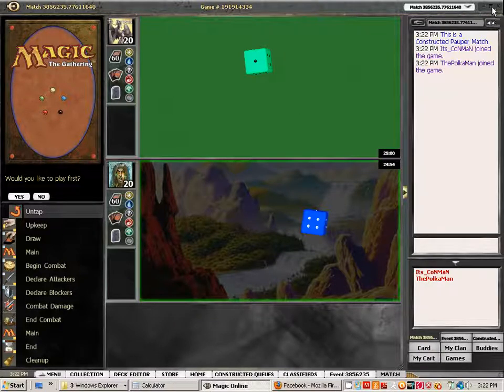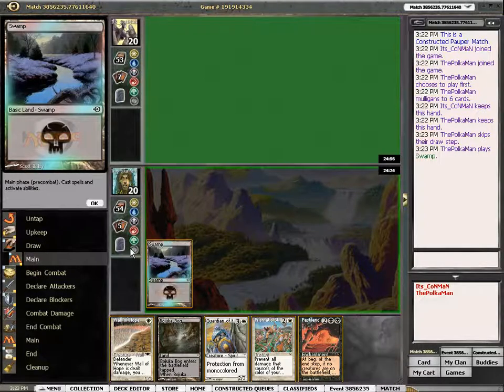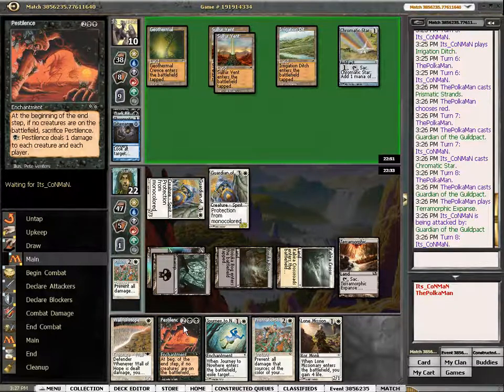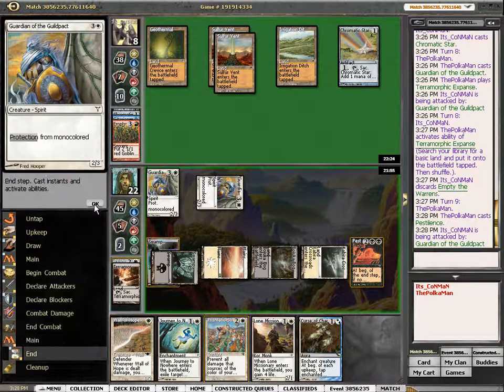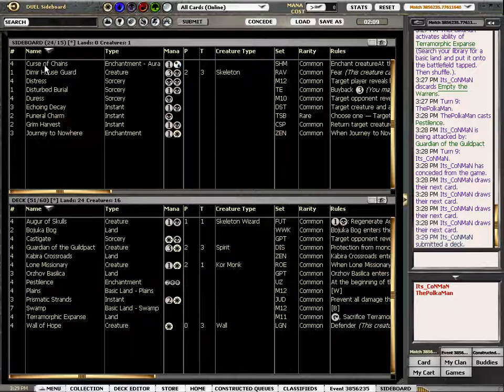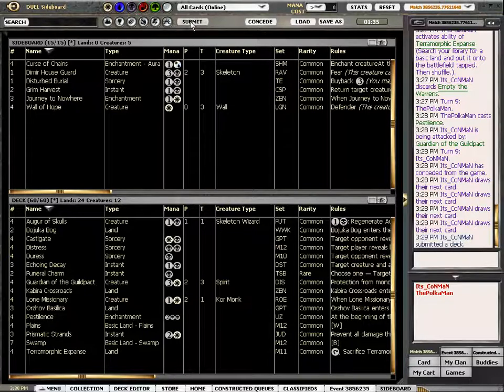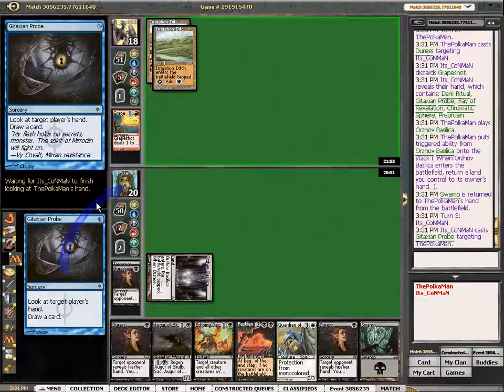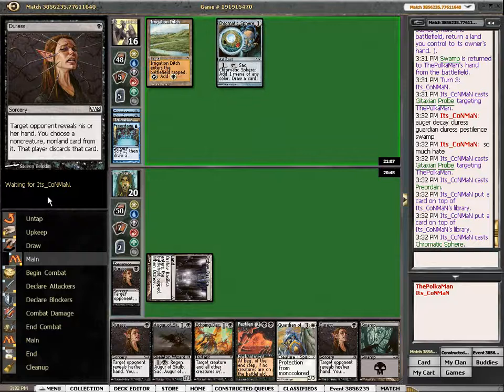Pauper Pestilence vs. Storm, 17 May 2012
PestilenceStorm.avi